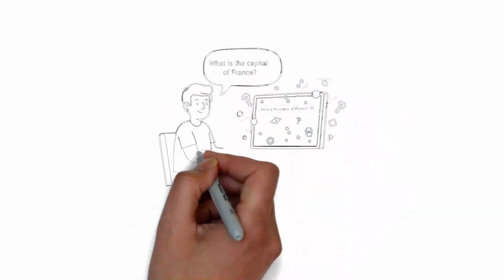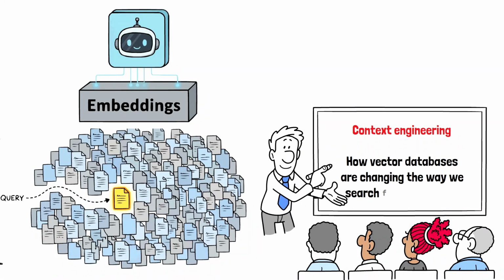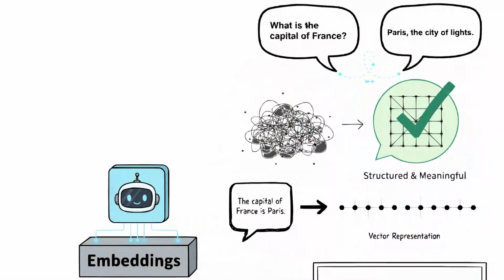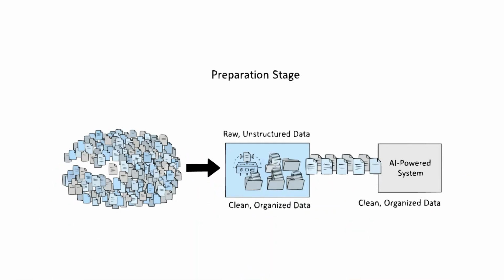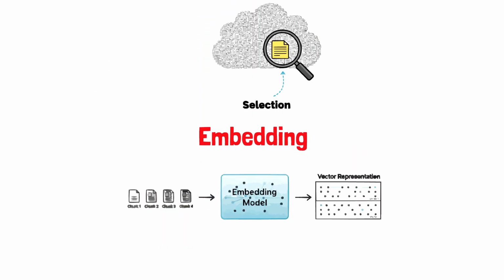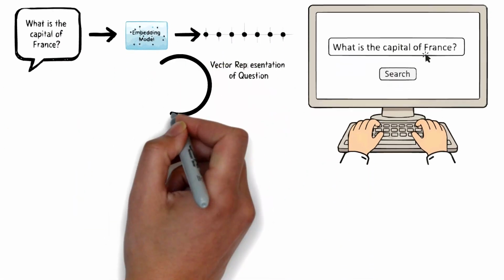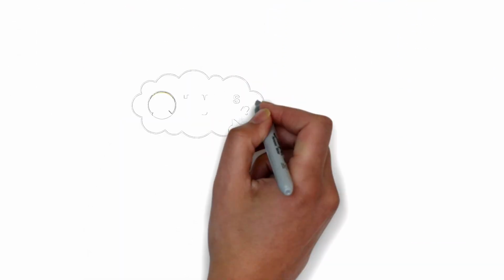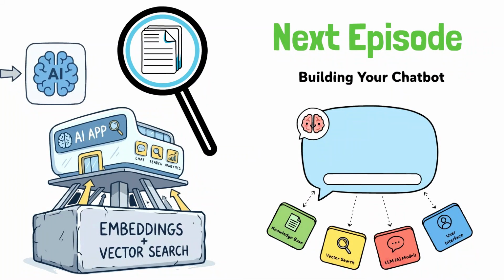Context Engineering: The Secret to Better AI Answers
How do you make sure your RAG system retrieves the right information? The answer is Context Engineering. In this video, we explain the magic behind embeddings and vector databases. Learn how to turn your documents into a searchable knowledge base through chunking, embedding, and indexing. We break down how vector similarity search works and why it's far more powerful than traditional keyword search for finding semantically relevant information. Master the core of modern AI context retrieval.

Watch the full AI Product Management series!